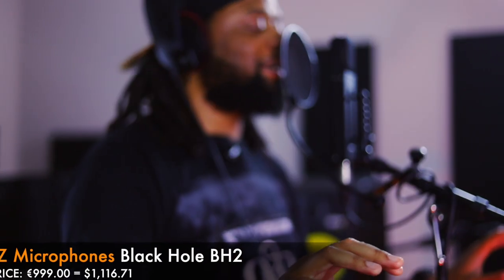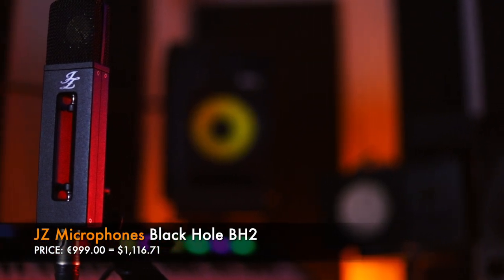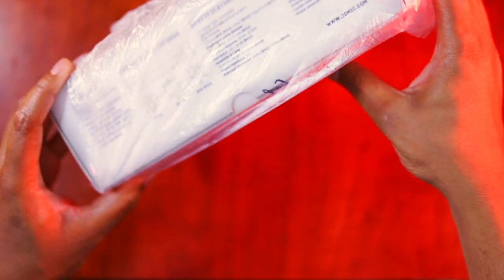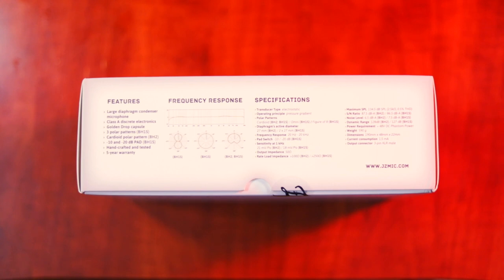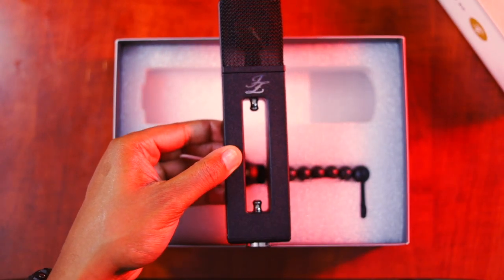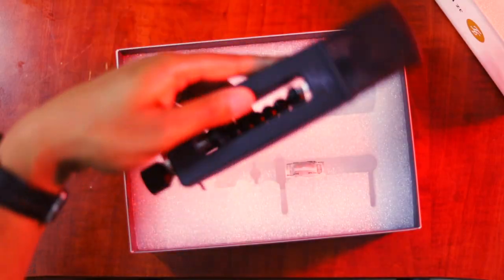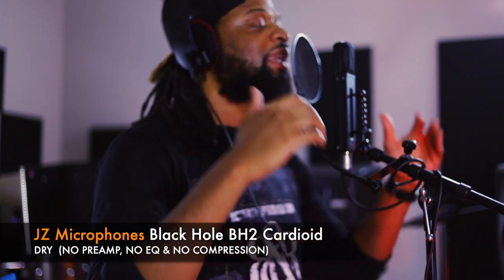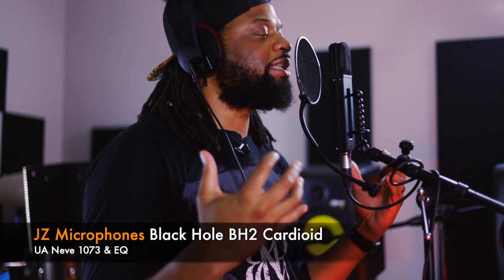Best Vocal Microphones 2020 | JZ Microphones Black Hole BH2 Cardioid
My Studio Equipment List:

Audio Interfaces:
Universal Audio Apollo x8p
Universal Audio Apollo 8 Quad
Apogee Duet Firewire
Universal Audio Satellite

Preamps & Channel Strips:
Universal Audio 4-710D
Avalon VT-737sp

Consoles/Mixing Control Surfaces:
Avid C|24
Avid Artist Mix

Microphone & accessories:
Neumann U87ai
Rode NTK
AKG D88s
SE Electronic Sound Reflection
The Ultimate Support MC-125
Onstage MS7700B

Headphones:
Sennheiser HD600
Beyerdynamic DT990 Pro
Beyerdynamic DT770 Pro 250ohm
Sony MDR-7506
AKG K240

Computers & Storage:
iMac i7, 21.5 inch, 3.1 GHz, 16 GB Ram, 1TB storage
MacBook Pro 15 inch
2x Glyph Studio Hard Drives
WD My Book

Workstations & Controllers:
2x Motif XF6
MPC Renaissance
Presonus FaderPort

Monitors:
Adam S3H
Adam A7x
KRK Rokit 8
Yamaha NS-10m: (DISCONTINUED SEARCH EBAY)
Senal ASM-5

Additional Instruments:
Pearl Rode Show Drum Set

Software/D.A.W.
Avid Pro Tools 10, 11, 12

Studio Desk/Chairs
Serta Bonded Leather Executive Chair
Studio Trends 46 in. Studio Desk

Cameras:
Canon EOS Rebel T3i
Panasonic Lumix GH2
Sony A5100
Canon Vixia Min X

Lens:
Canon EF 50mm f/1.8 STM
Canon Canon EF 28-90mm F/4-5.6
PANASONIC LUMIX G VARIO LENS, 14-140MM

Lights:
Diva Ring Light Super Nova 18"
Fancierstudio 2400 Watt Professional Lighting Kit

Stands:
Manfrotto MVKBFR-LIVEUS
ProAm USA DVC210 DSLR Video Camera Jib Crane Tilt Kit